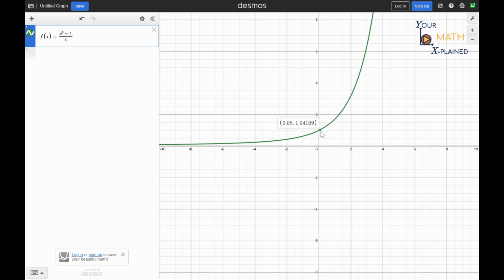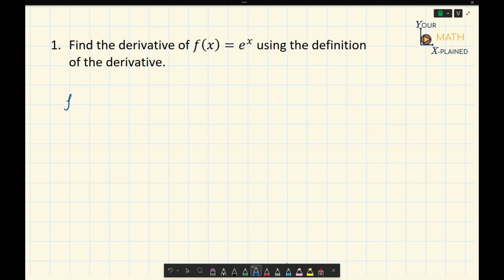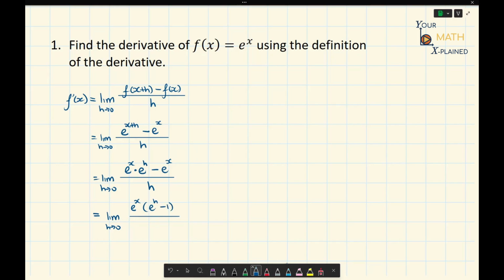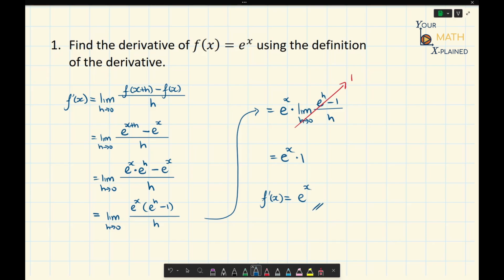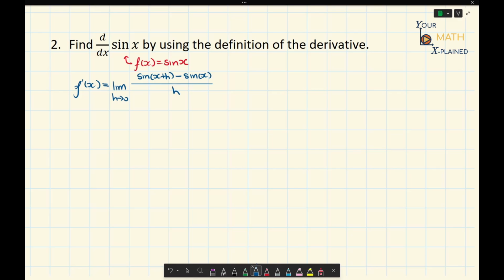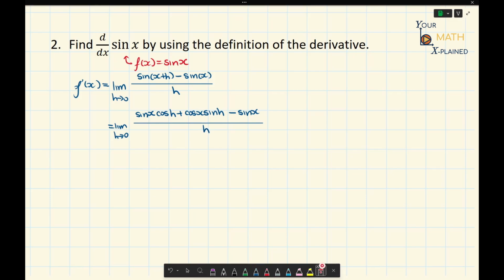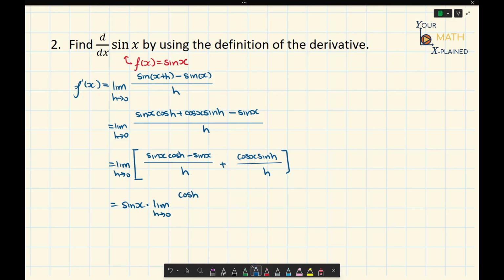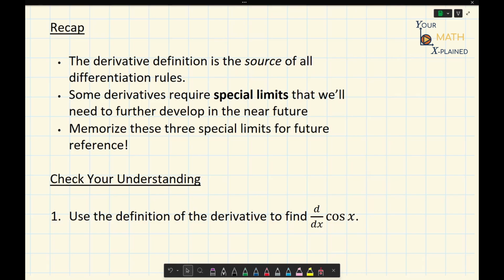The Secret Limits Behind e And sin [Advanced]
In this video, we take a look at the definition of the derivative to generate derivatives for common functions we encountered in pre-calculus. To do this, we need to unlock three special limits involving
exponential functions and trig functions. Graphs are powered by Desmos

You’ll learn:
- Three essential limits to memorize: The Exponential Limit, the Sine Limit, and the Cosine Limit.
- How to use technology to intuitively verify these limits.
- How to derive the derivative of the exponential function.
- How to derive the derivative of the sine function.

Chapters
00:00 - Introduction
00:18 - Three Well Known Limits
1:43 - Deriving the Derivative of The Natural Exponential Function
4:00 - Deriving the Derivative of sinx
6:57 - Recap and Check Your Understanding Question